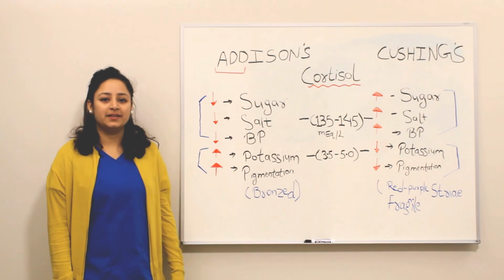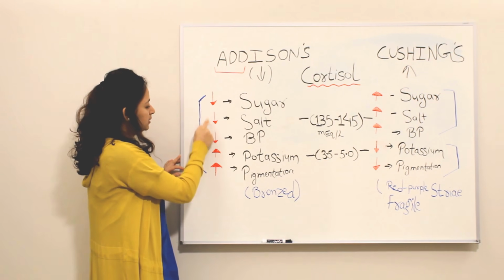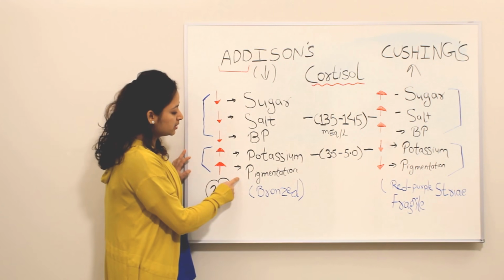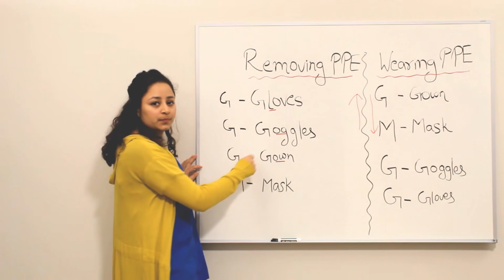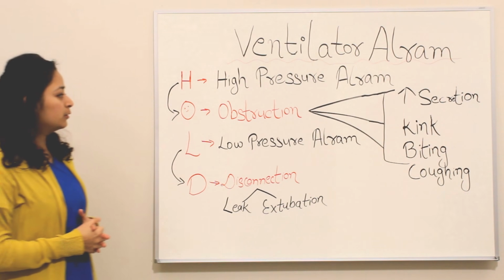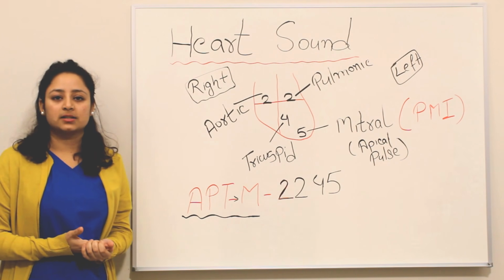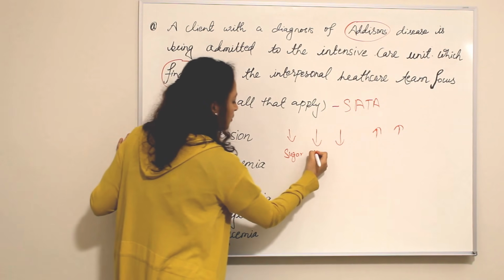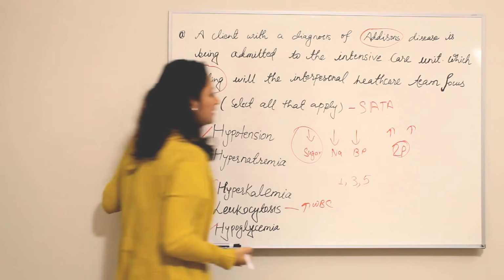NCLEX Review: 4 Simple(Easy to Remember) TRICKS/ FORMAT With SATA QUESTION.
Hello Everyone.
I have shared some simple tricks to know for NCLEX. This might be helpful for you during the Test. Will be uploading other informative videos soon. Keep Watching.